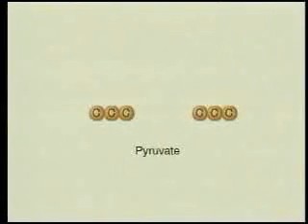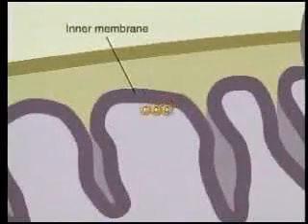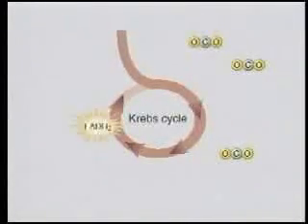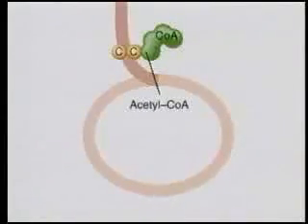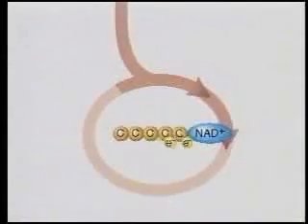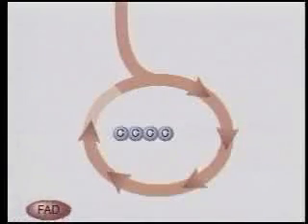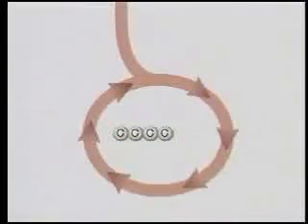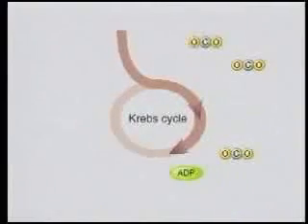Krebs Cycle .flv